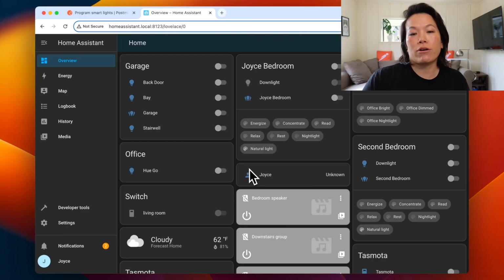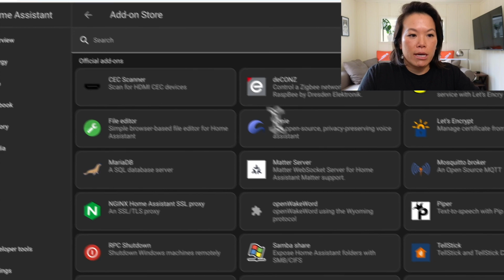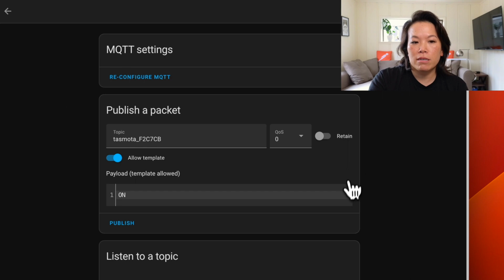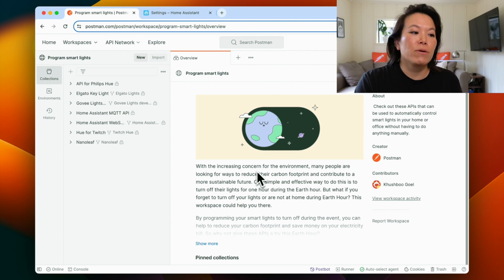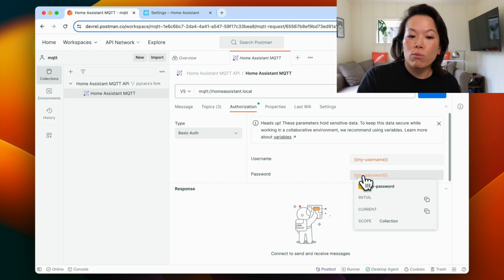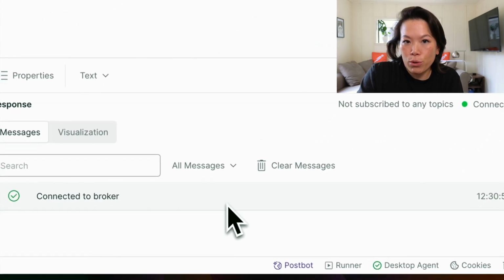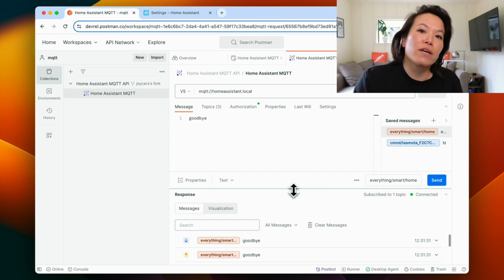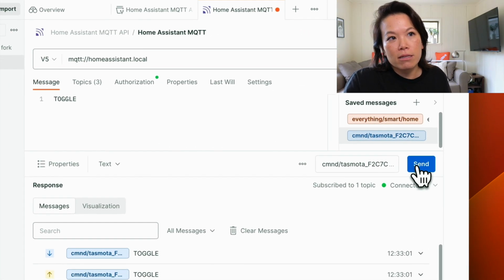Get Started with the Home Assistant MQTT Integration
Home Assistant is a popular open-source automation platform that lets you control and monitor smart devices from different brands using a unified interface. in this video, let's learn more about the MQTT protocol, and explore the Home Assistant MQTT integration in Postman.

0:00 Start
0:08 Introduction to MQTT
0:55 Create a new Home Assistant user
1:47 Install and start message broker add-on
2:25 Add and configure MQTT integration
4:10 Fork the Postman collection
5:00 Authorize MQTT API in Postman
6:09 Send MQTT message in Postman
6:40 Subscribe to MQTT topic in Postman
7:28 Example of Tasmota smart switch
8:43 Example of streaming real-time sensor data

☕ Support — or say hello in the comments!